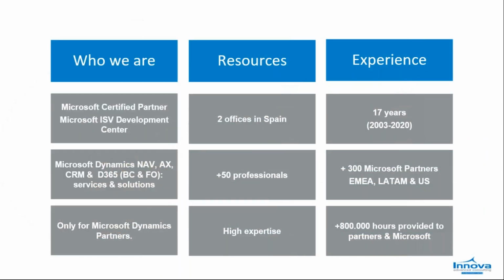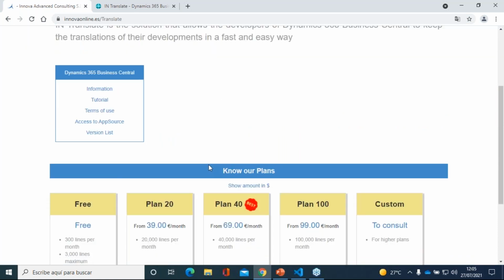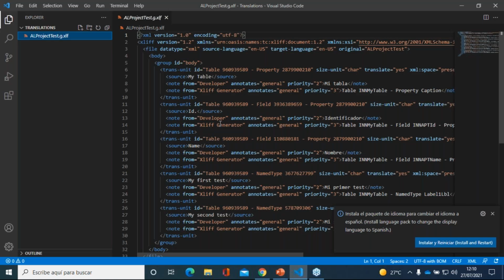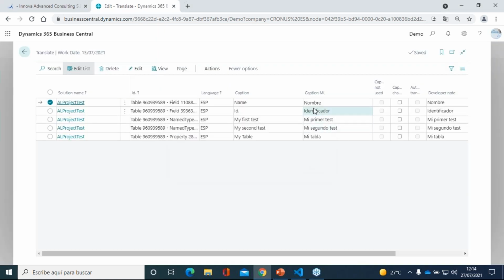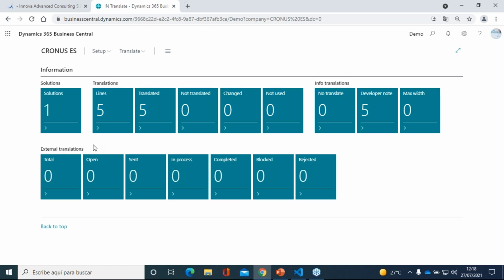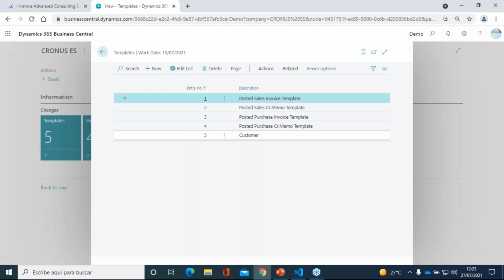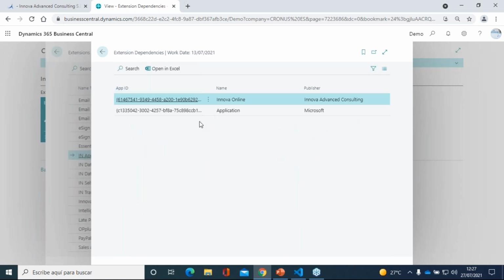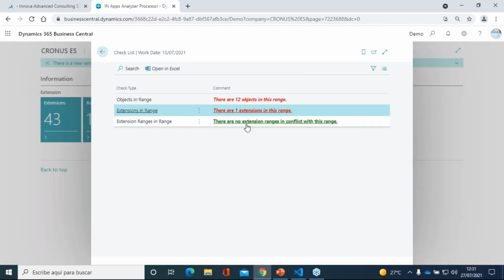Optimize your work as a Business Central developer with the apps for partners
Find out how Microsoft Partners are growing with these apps for developers.

In this webinar you will learn how partners are optimizing their work with our apps for partners, specifically designed to facilitate the development of your projects in Business Central:

- Modify the system's records with IN Data Manager
- Analyze the system's extensions with IN Apps Analyzer
- Translate your developments with IN Translate

AGENDA:
- Introduction of IN Tools
- Demo of IN Data Manager
- Demo of IN Apps Analyzer
- Demo of IN Translate
- Doubts and questions

Webinar conducted by Borja Guillen, Innova Advanced Consulting's Solutions Account Manager.